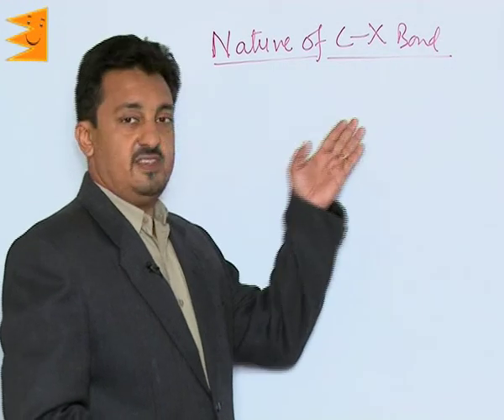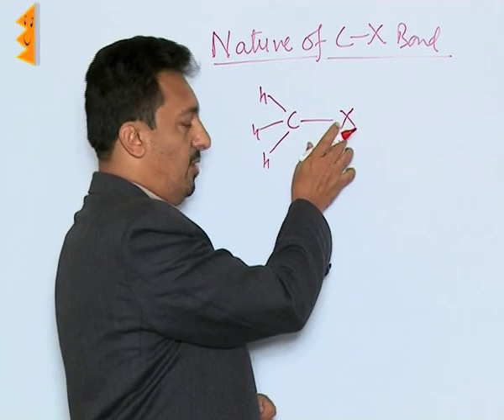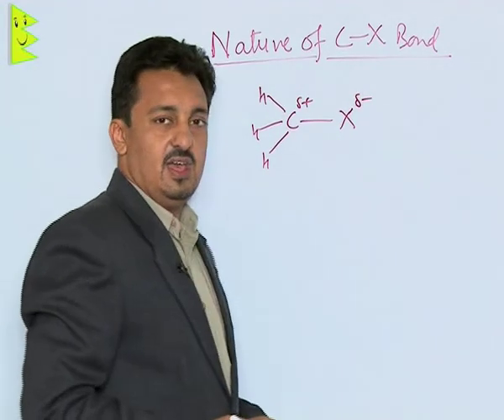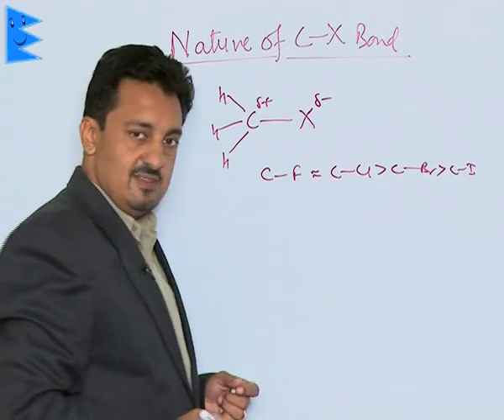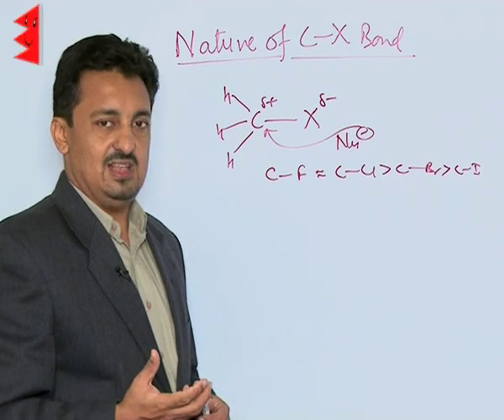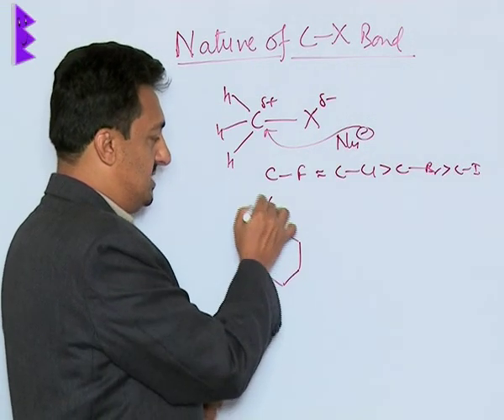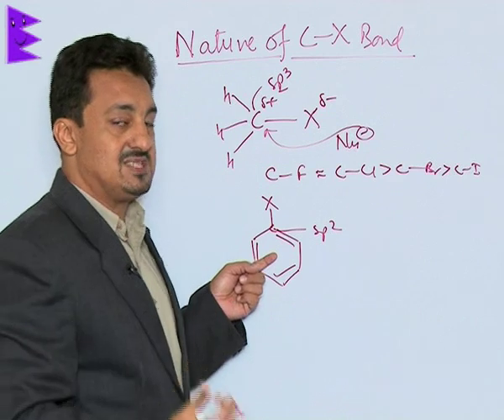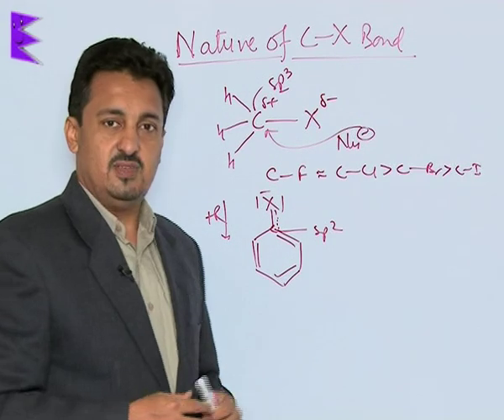CBSE Class 12 Chemistry Haloalkenes & Haloarenes Nature of C-X Bond |Extraminds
Chapter: Haloalkenes & Haloarenes
Topic: Nature of C-X Bond
Extraminds